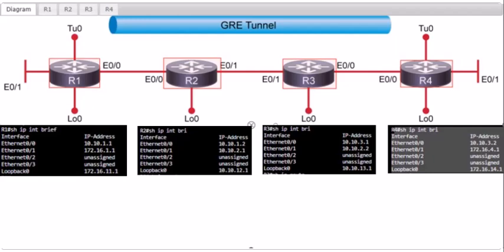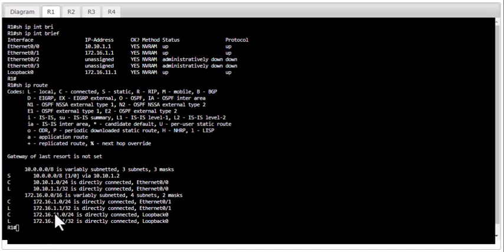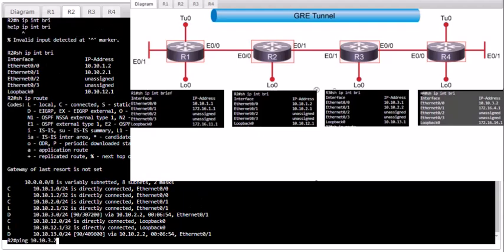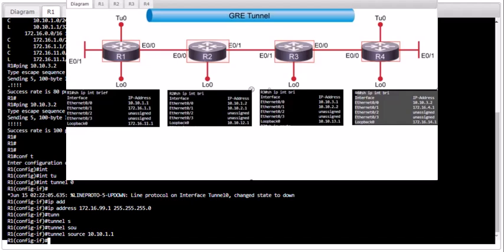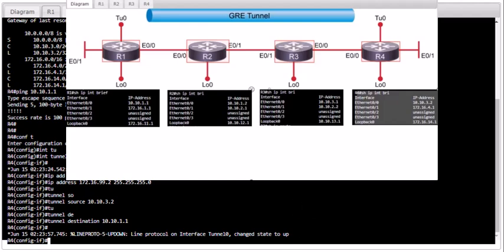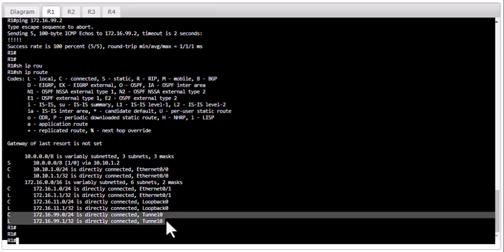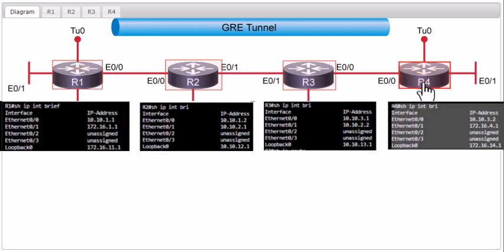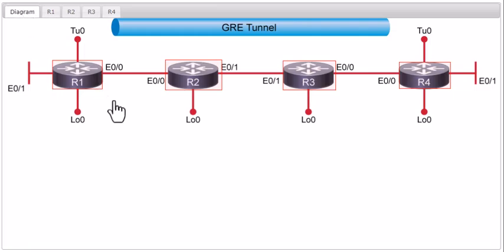How to Configure GRE Tunnel - CCNA and CCNP Study Lab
In this video we will use real lab to see how to configure GRE tunnel